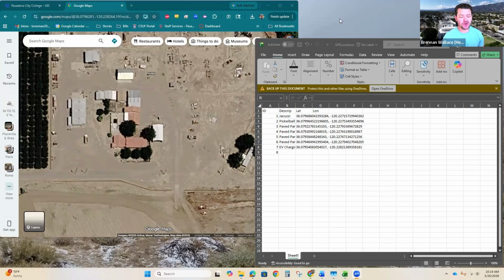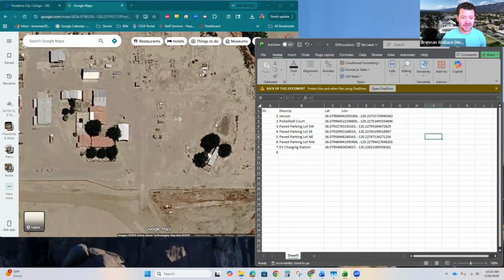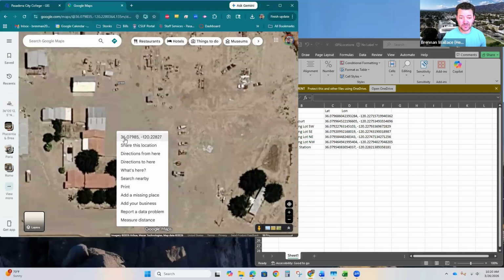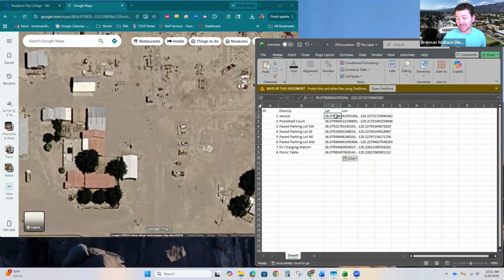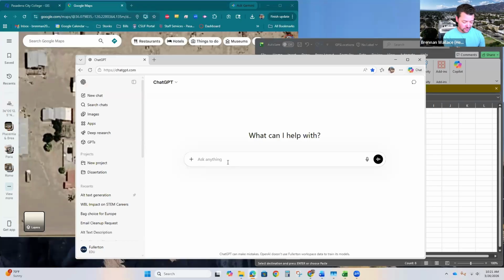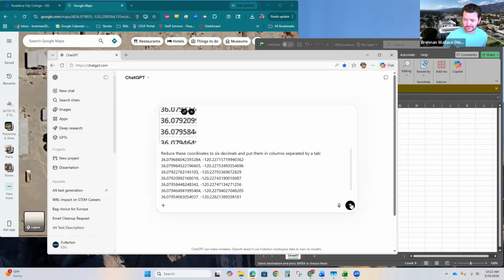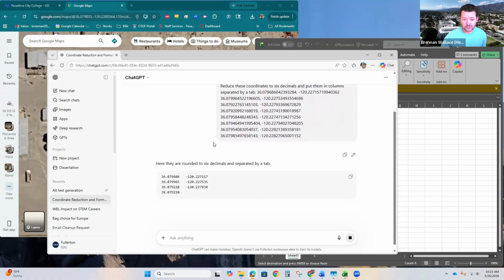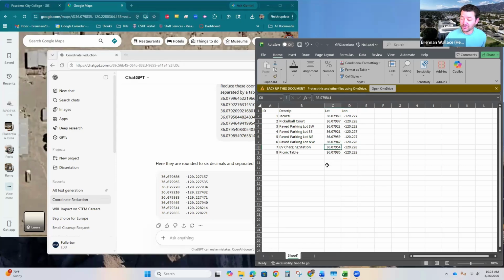Gathering Coordinates from GoogleMaps and cleaning them with AI to use in ArcGIS Online